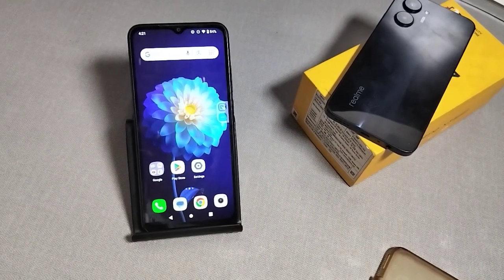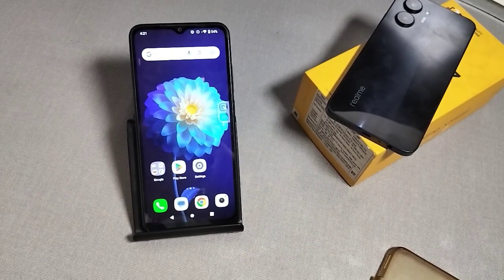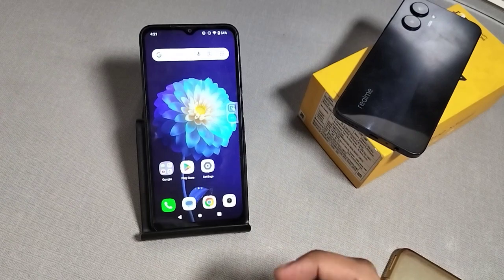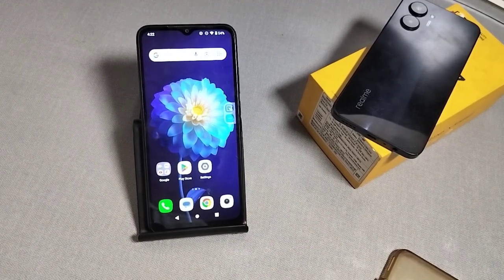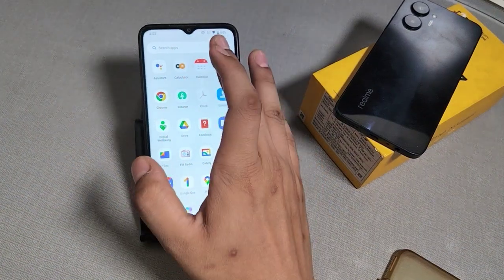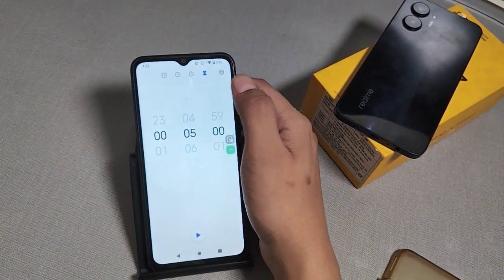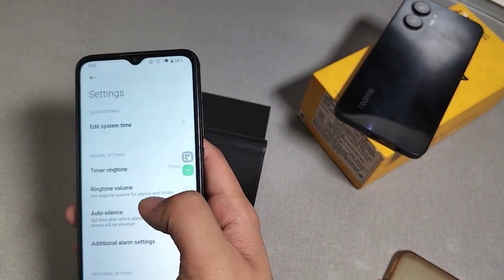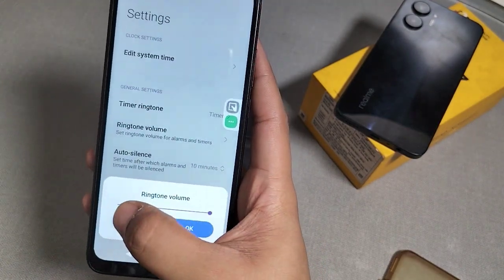How to increase ringtone volume in Redmi 13c,Redmi 13c increase call volume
Best powerful CPU under 10k

60-Inch Tripod with Bag

7 Socket 6A Extension Board